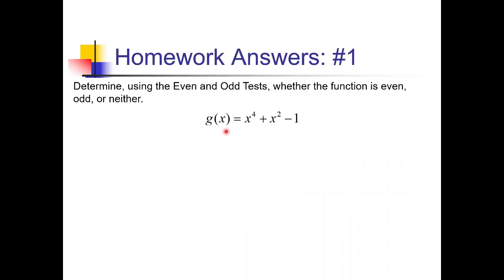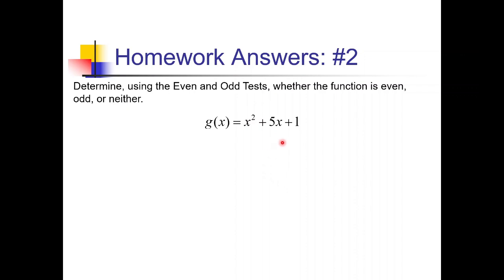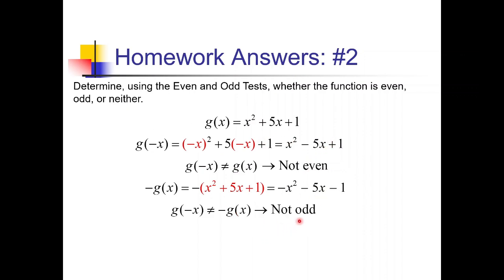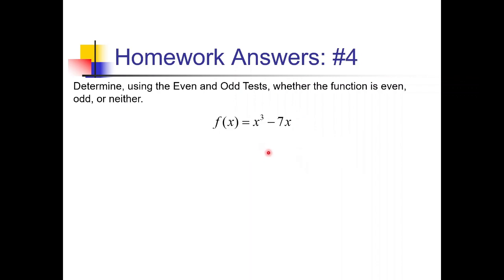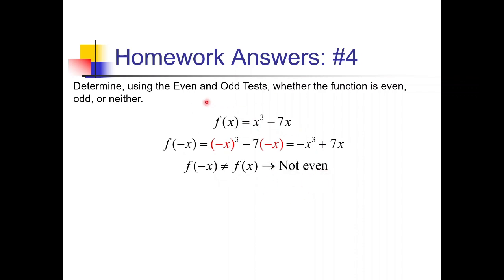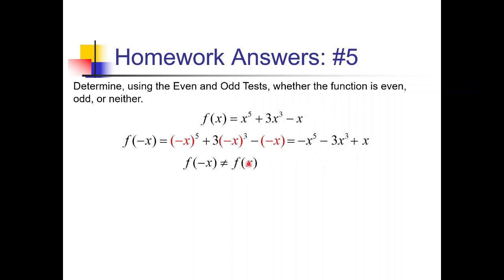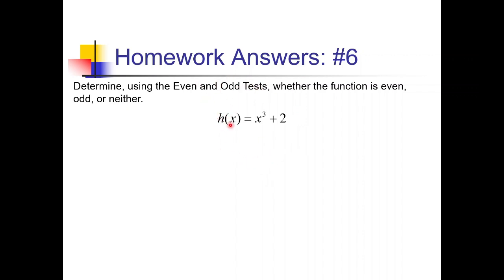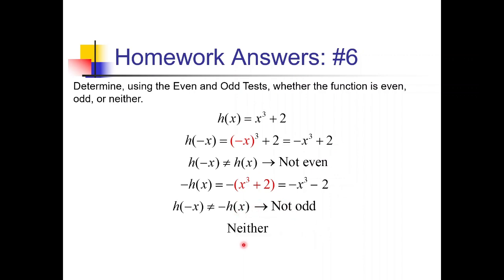Analyzing Graphs of Polynomial Functions: Problem Set #2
Topic: Analyzing Graphs of Polynomial Functions